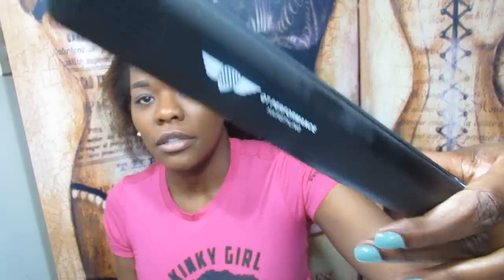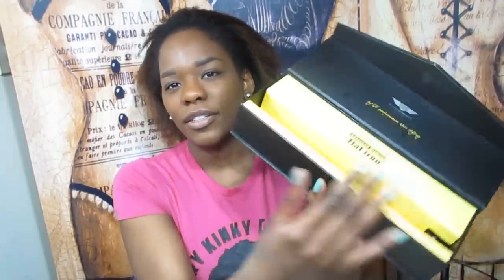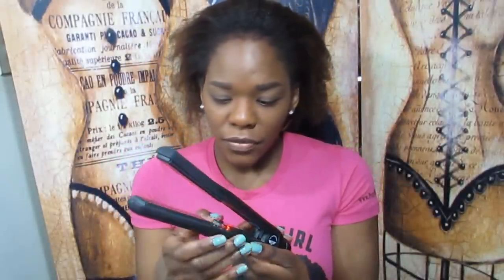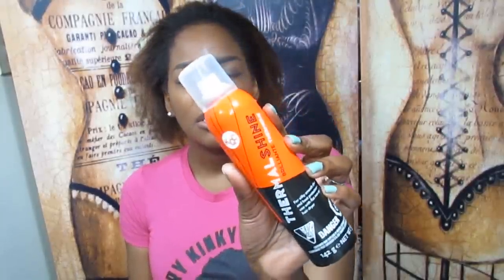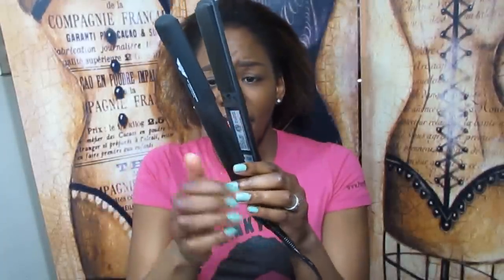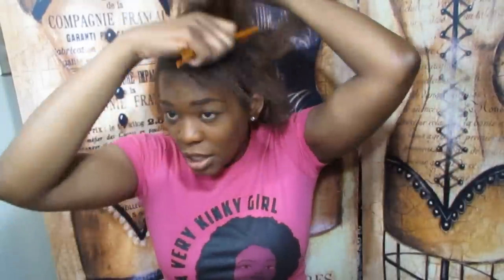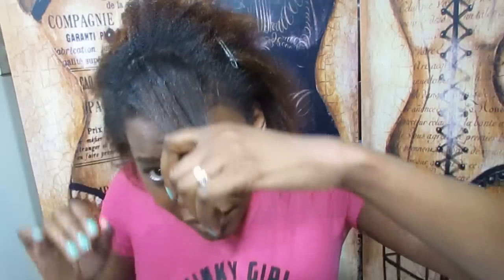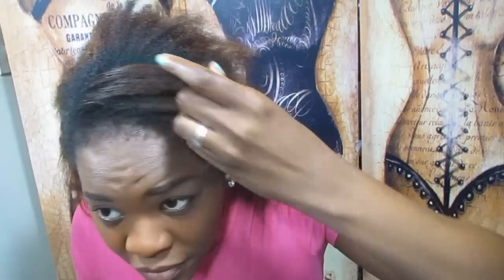PrettyPRChick.com| QT Performance Diamond Flat Iron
(From Flat Iron Experts Website)
QT Performance Diamond Ceramic Flat Iron (1") with superior ceramic heaters can straighten and curl hair all in a twist of the wrist.  The Advanced Diamond Ceramic technology eliminates frizz and seals in the moisture of the natural oils of hair.  The infused diamond plates allow smooth straightening and protects hair from the painful snags and pulls.  Temperatures heat up rapidly to a scorching 450°F maximum within 30 seconds and presents a sleek, soft finish.  Avoid the tangle-driven tantrums, tame the annoying frizz, and show off your glamorous style for all to see!

Advanced Diamond/ Superior Ceramic Heat Technology:  The perfect combination in advanced hair styling technology of the glistening diamond plates compounded with Ceramic heaters will ensure smooth glides in the styling and increasing the natural source of negative ions and far infrared heat.  This will ensure the following results:
1. Preserve more moisture within the hair shaft
2. Eliminates frizz and close the cuticle to create smooth and shiny hair
3. Causes less damage to the hair cuticle during styling

Like my shirt?

~Filmed With: Canon PowerShot Elph 510 HS
~Edited With: Youtube Video Editor

About My Channel:
I'm a PR Girl with a passion for beauty and fashion. My channel features tons on beauty reviews, shopping hauls, swatches and tutorials. I also joined the natural hair community when  i did the big chop on November  27, 2012.

I love a good deal and I live by the rule that just because a product costs more, doesn't mean it's the best. I showcase affordable options for the most popular looks.